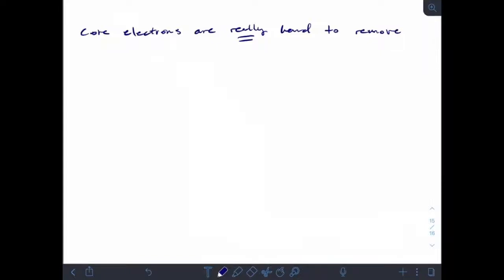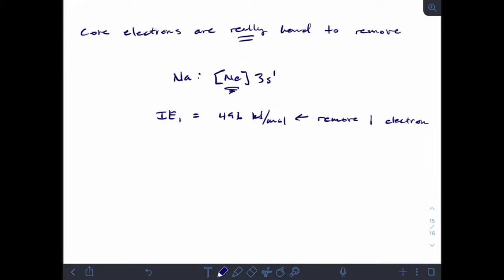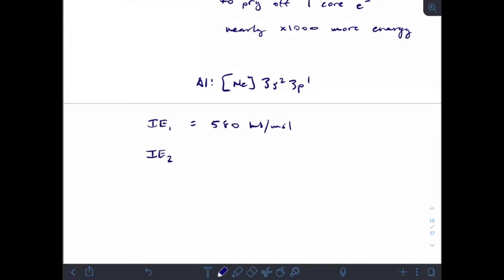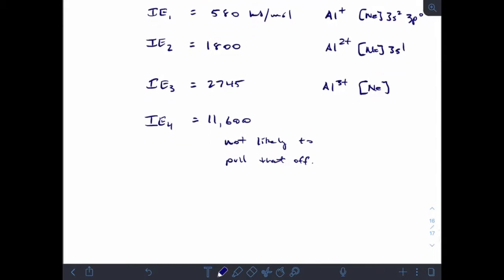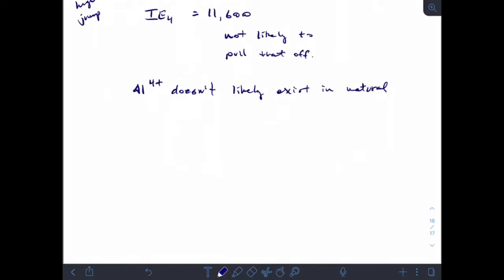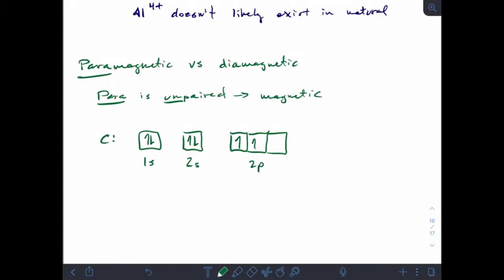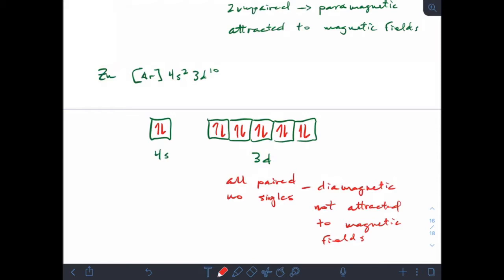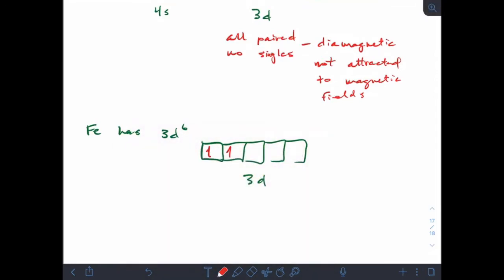Chem115 Ch 8 lecture video 7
Ionization energies of core electrons and paramagnetic vs diamagnetic